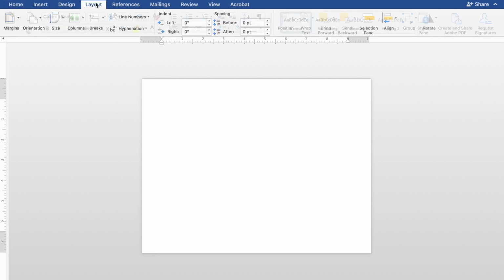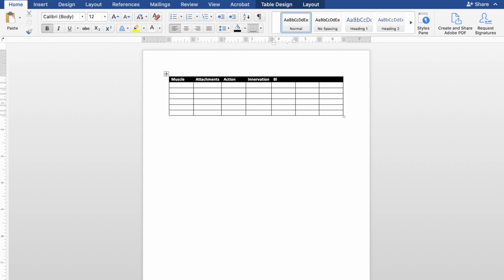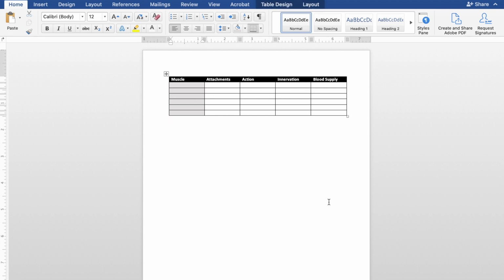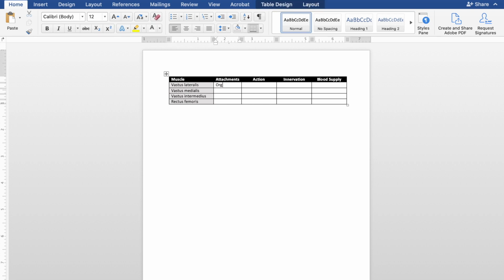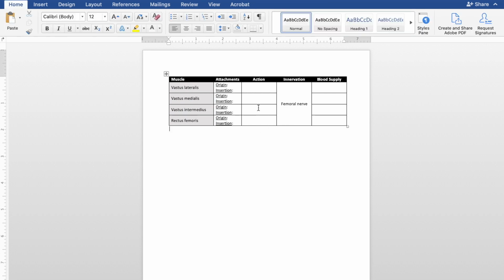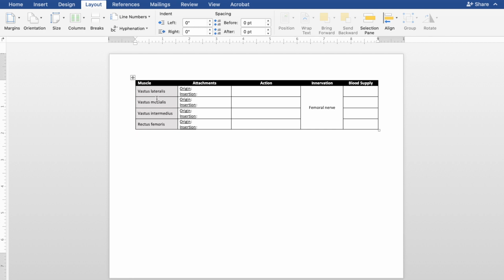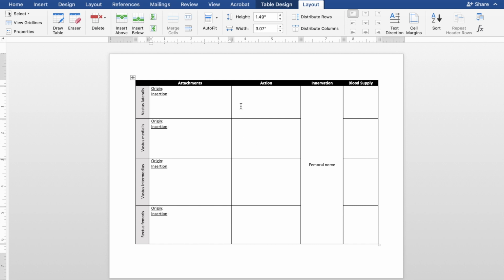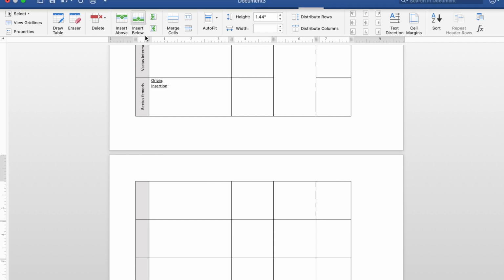How to make a chart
How to make a study chart in Microsoft Word.